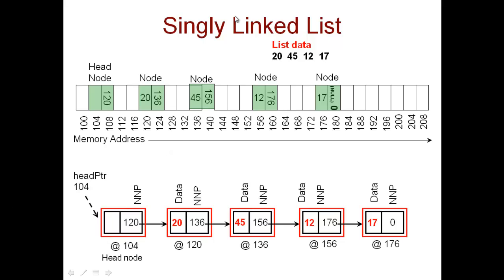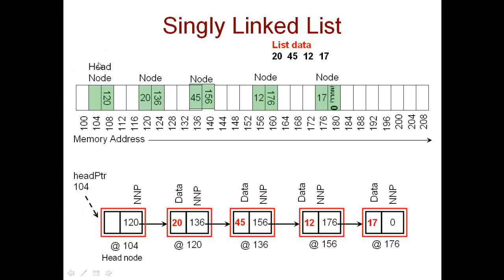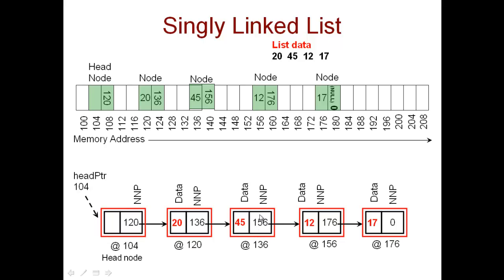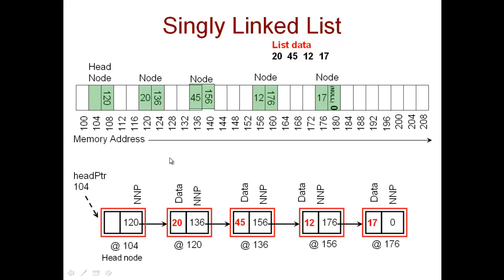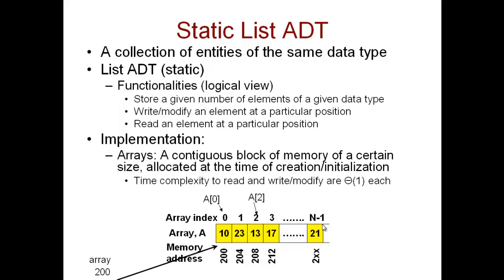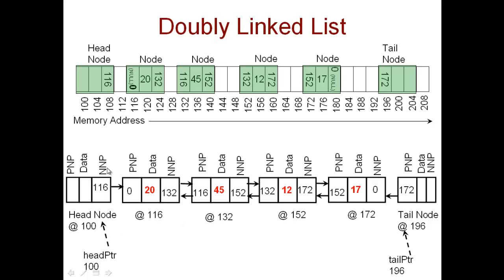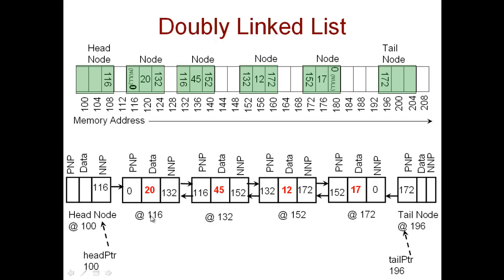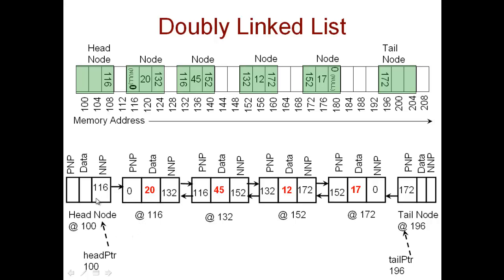CSC 228, Fall 2020: 2.6 Introduction to Singly and Doubly Linked Lists